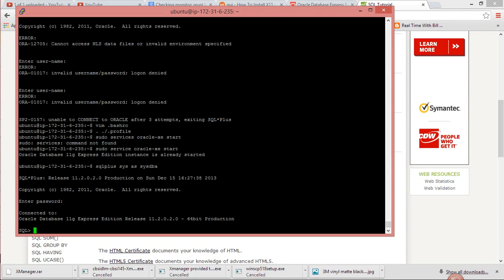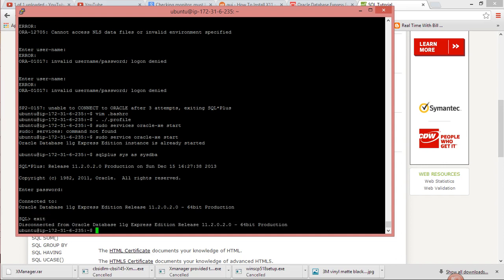Installing oracle 11g express part 4 starting sqlplus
In this tutorial you will complete the oracle installation and connect to sqlplus.